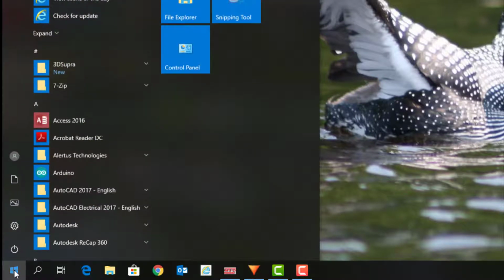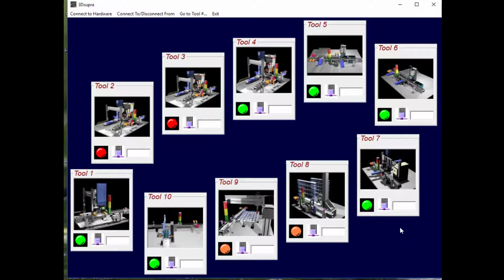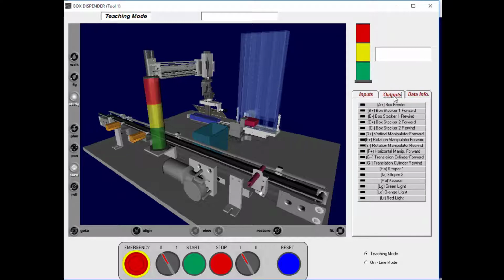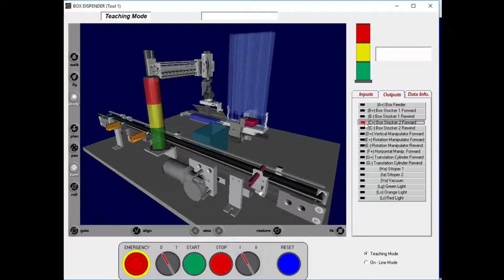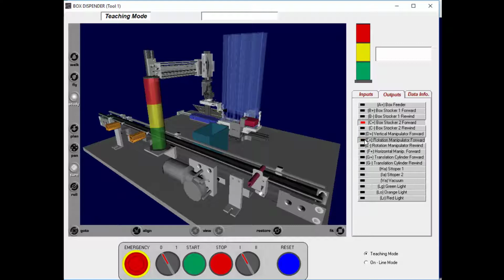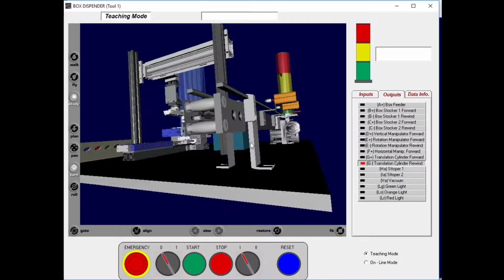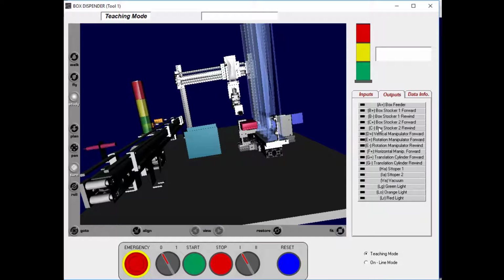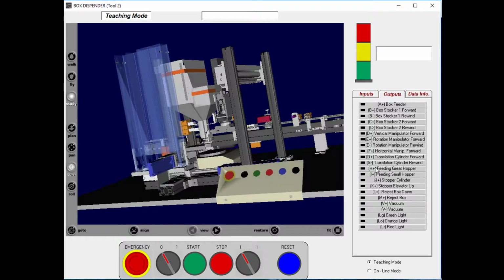3DSupra Offline Demo